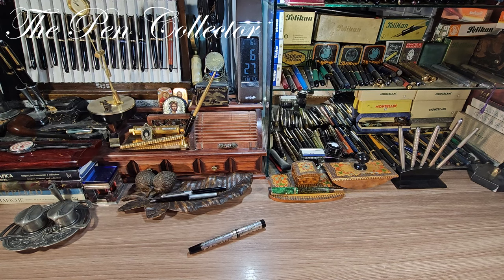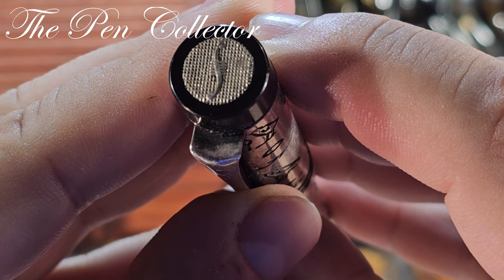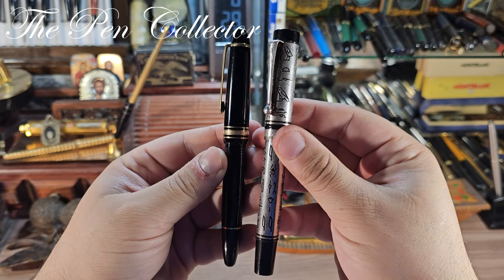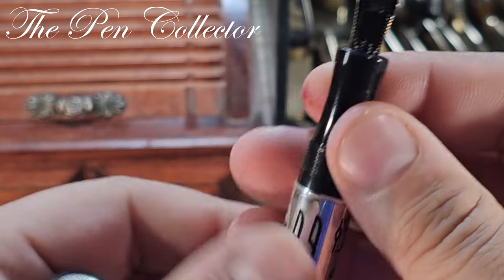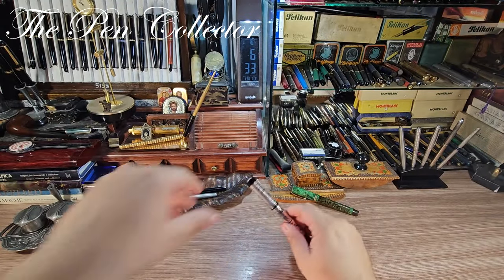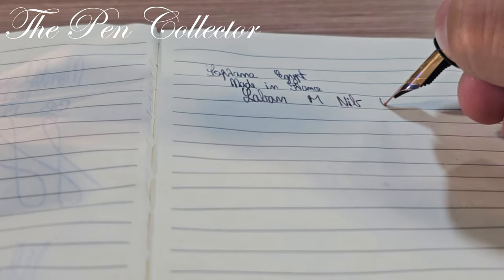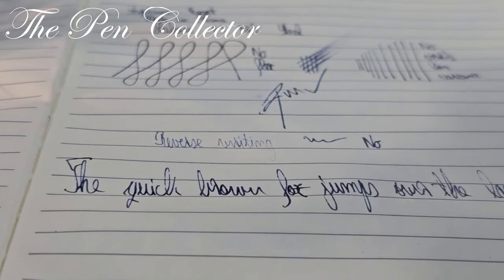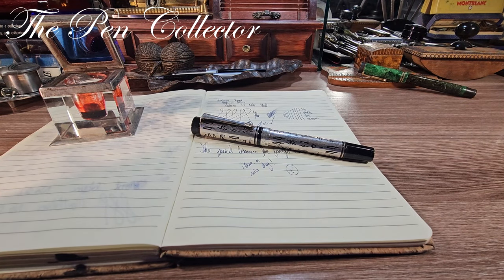SOPRANE Egyptian Hieroglyphs Fountain Pen Review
This is my video review of a big fountain pen made by Soprane in France. It has a Laban beautiful steel nib and the metalic body has some interesting hieroglyphs pictograms.